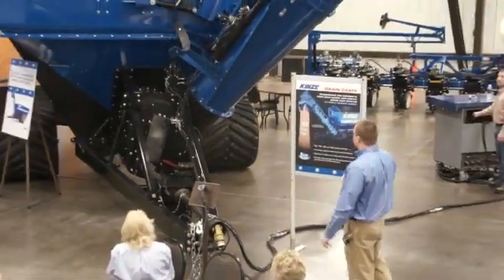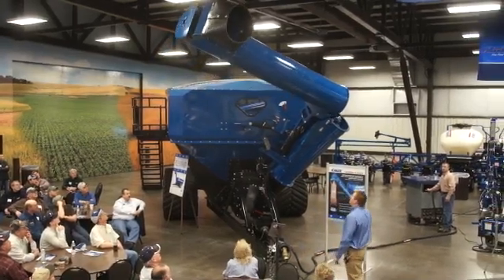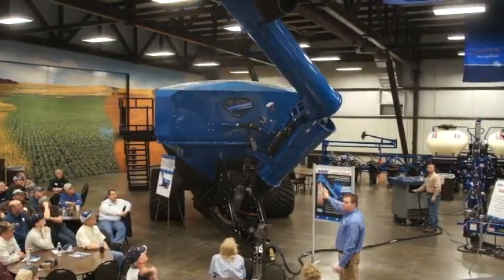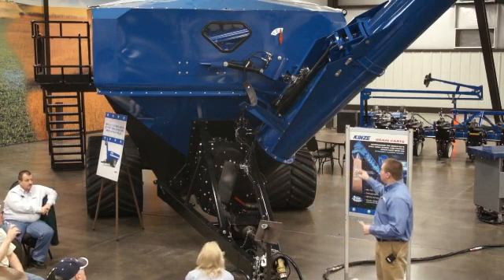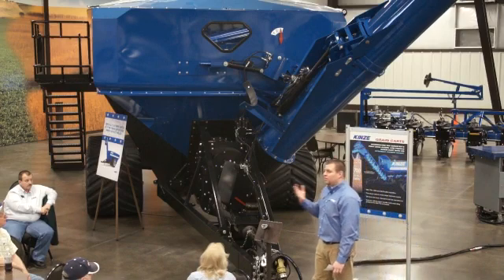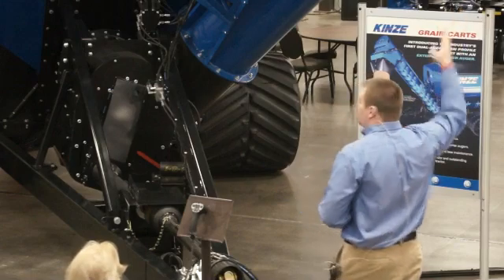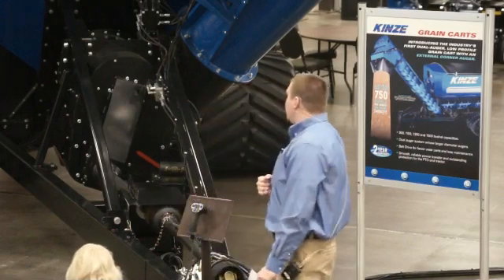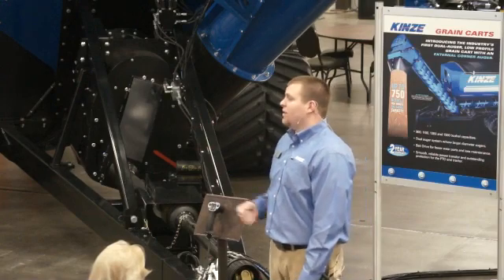Dual Auger Grain Cart Demonstration - Part 2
Brad Niensteadt, Service Representative at Kinze Mfg. Co., explains and demonstrates the features and benefits of the new Kinze Dual-Auger, Corner-Auger Grain Cart.